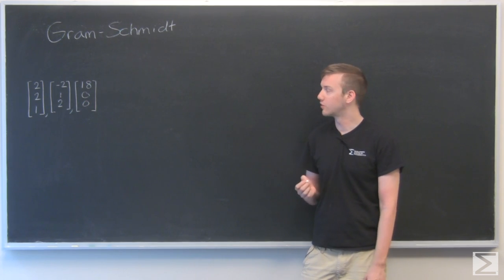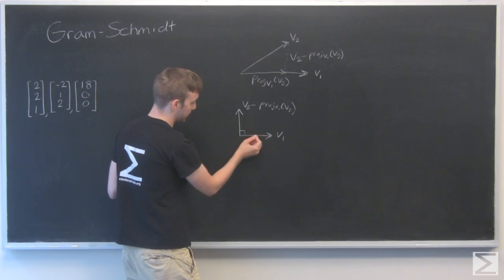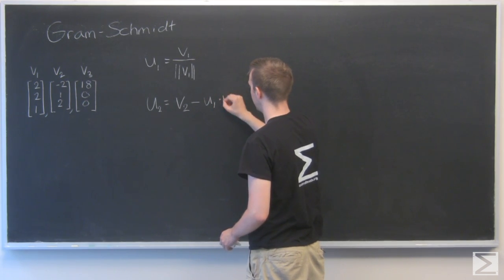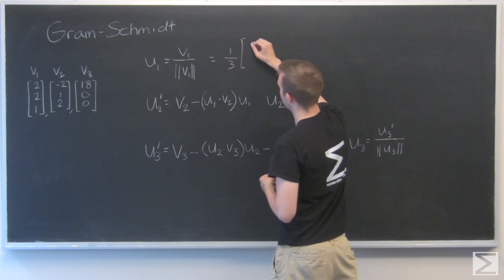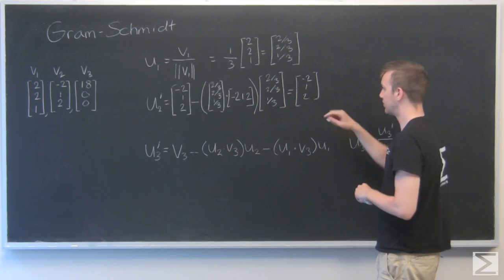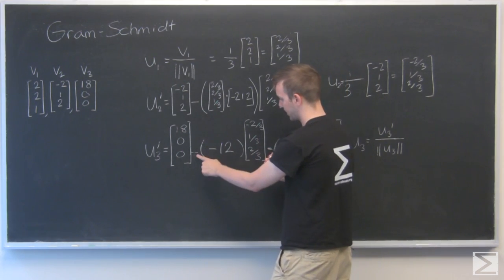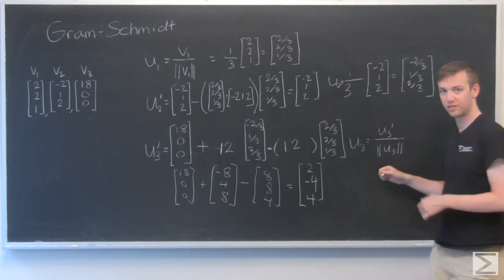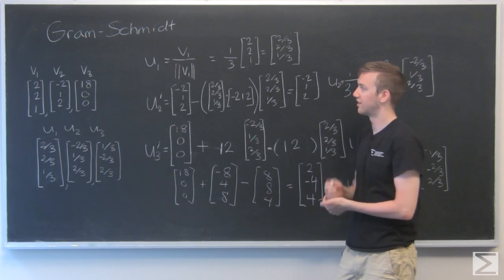Linear Algebra: Gram-Schmidt